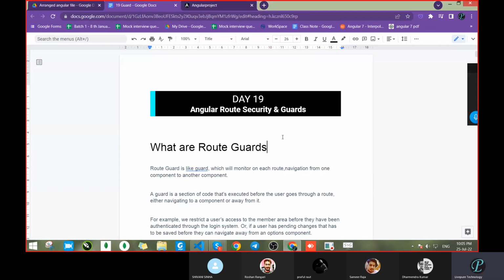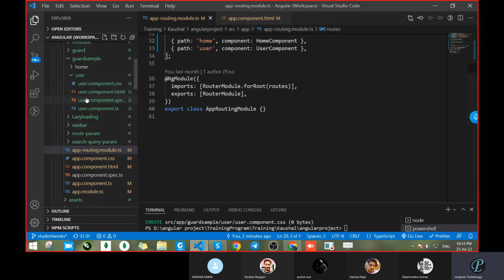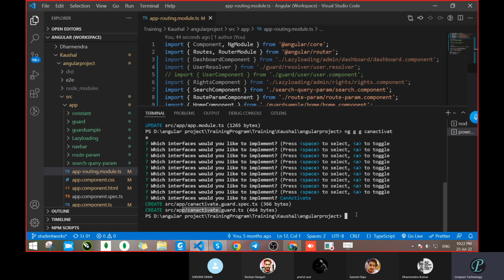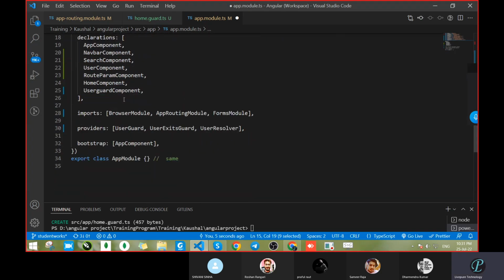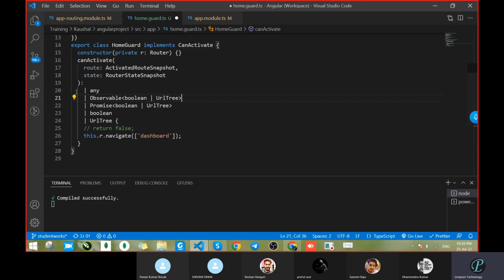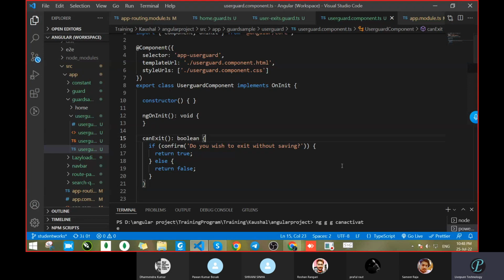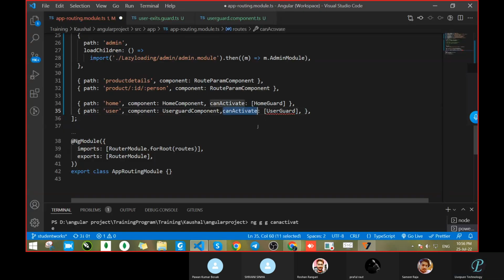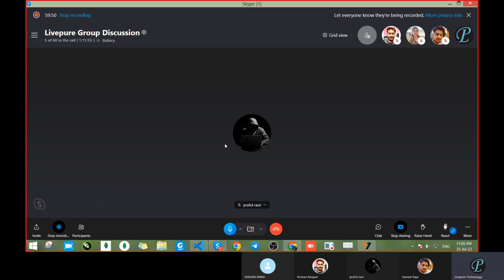Day 19 Guards in angular